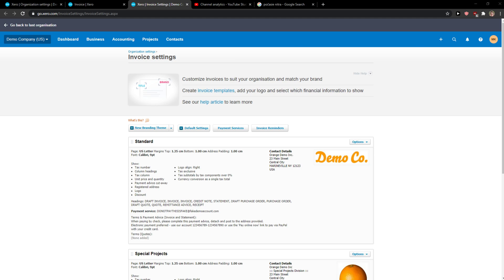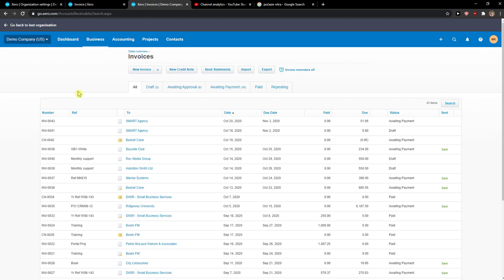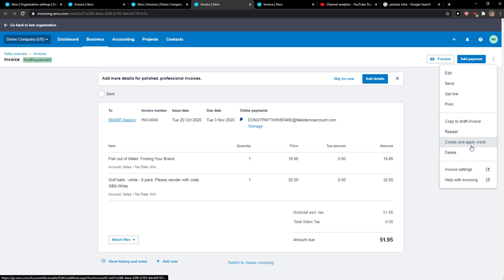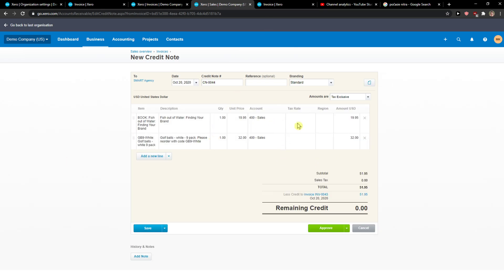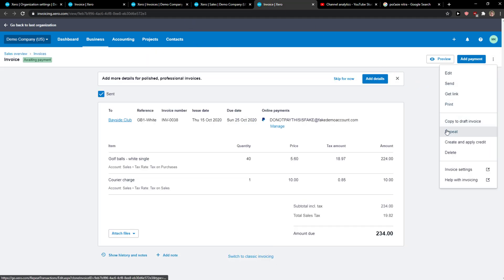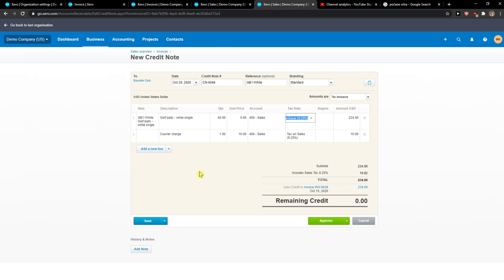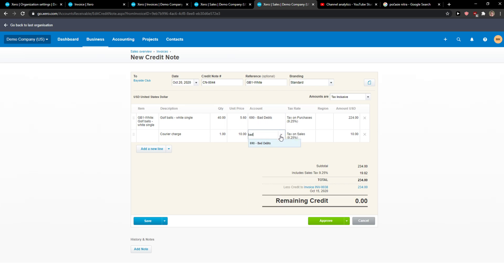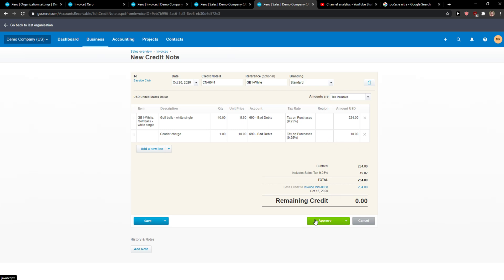How To Write Off Bad Debt In Xero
In this video I will show you How To Write Off Bad Debt In Xero

GET AMAZING FREE Tools For Your Youtube Channel To Get More Views:
Tubebuddy (For GROWTH on Youtube):